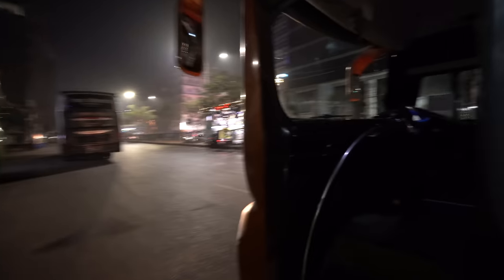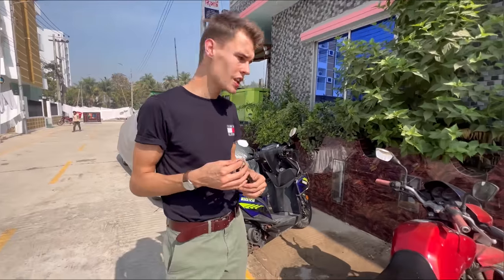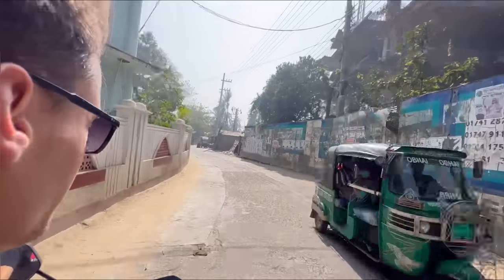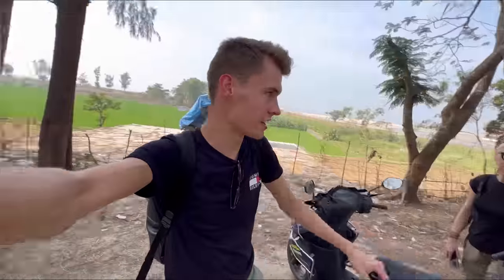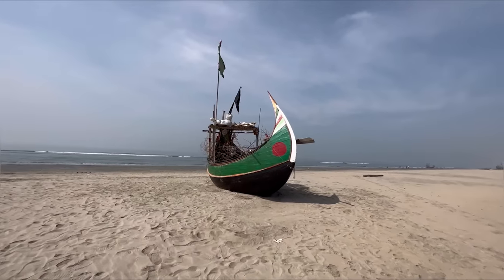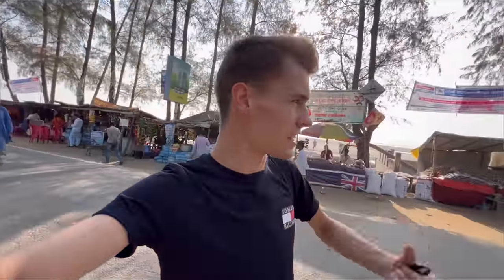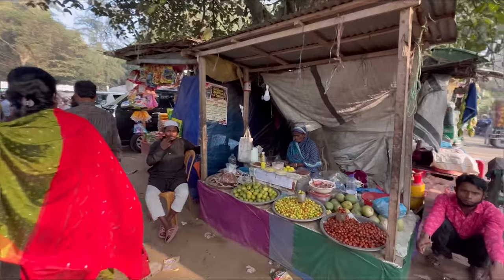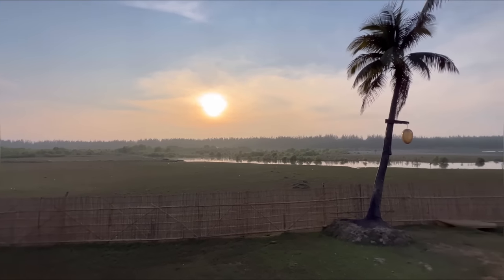$25 Overnight BUS to COX's BAZAR🇧🇩 (First Day Cox's Bazar) 🇧🇩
Sleeper Bus from Dhaka to Cox Bazar!  🇧🇩
Plus my first day in Cox Bazar, Marine Drive and riding a scooter! 🇧🇩